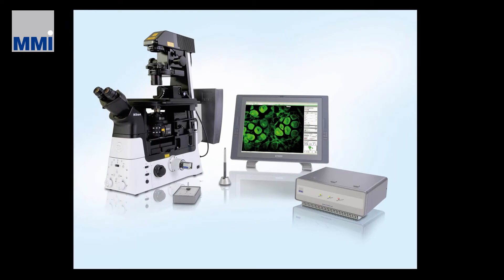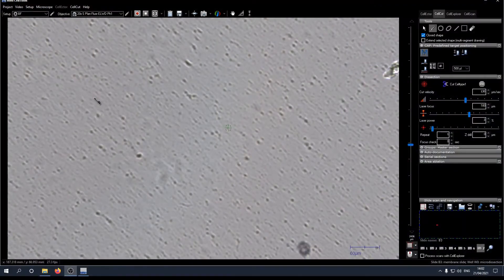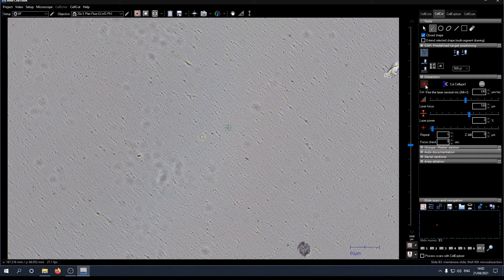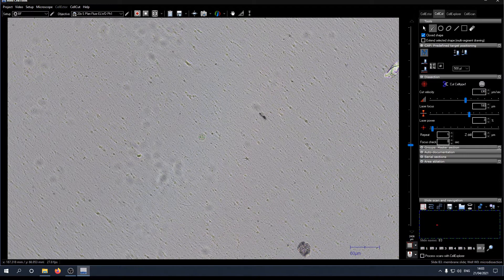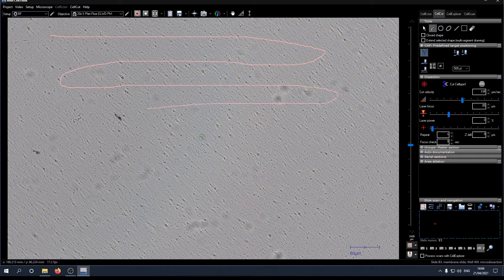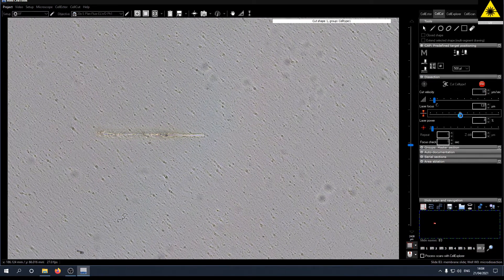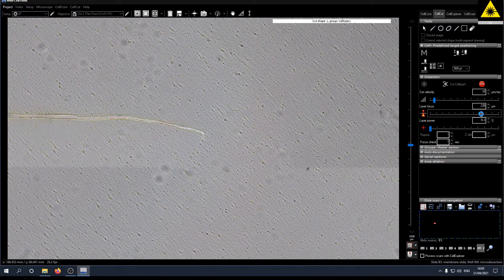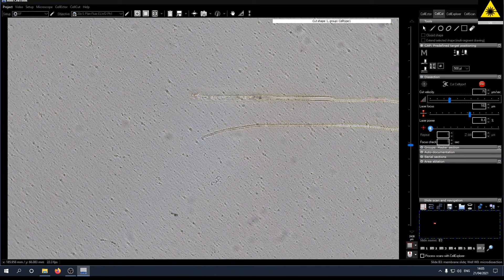MMI Tutorials - CellCut - Episode 2 - How to calibrate the Laser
Hello and Welcome to MMI!
In this series of video Tutorials we’d like to show you the basics of how to use the MMI CellCut to get good results for your further reseach.

In this Video we show you how to adjust the laser settings in the MMI CellCut for most precise cutting results.

The MMI CellCut is our Laser Microdissection system, designed to cut tissues, large regions of interest or single cells, and even living cells for further processing. With its high-pulse UV-Laser for precise cutting, and the patented CapLift technology for reliable tissue and cell isolation, it will help you with all your Lasermicrodissection needs.